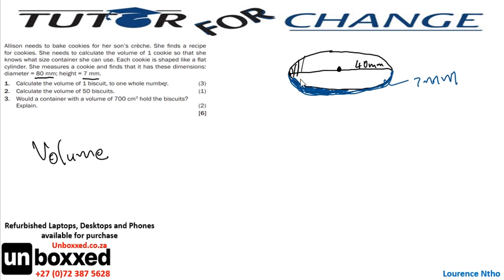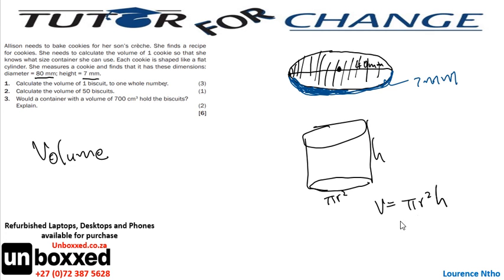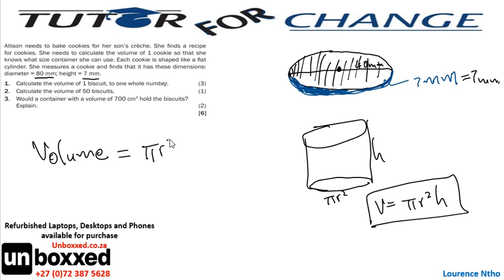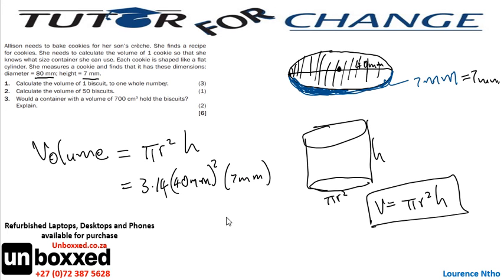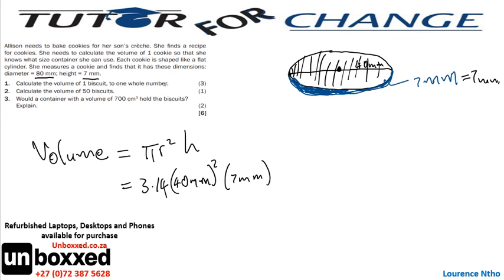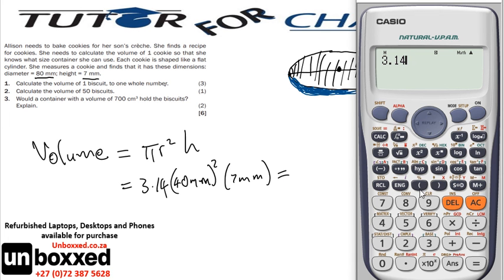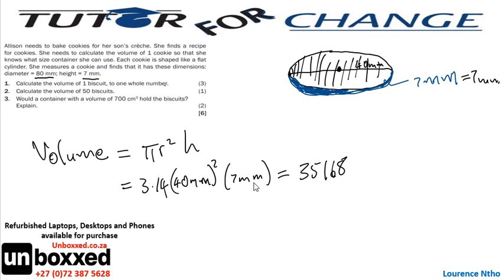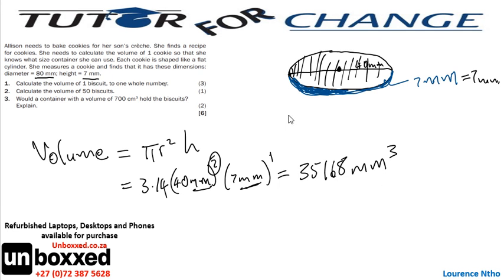Calculating a volume of a cookie Part 1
This video will help you to understand how to calculate volumes of cookies.